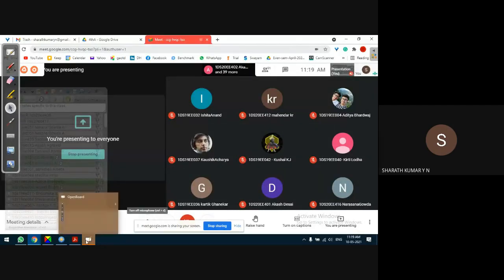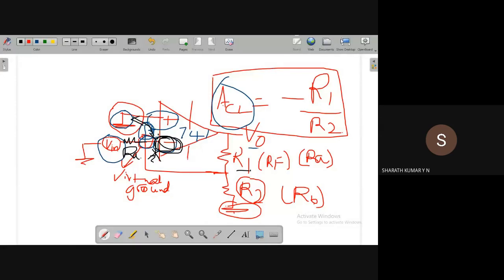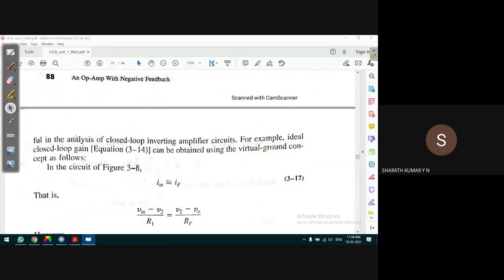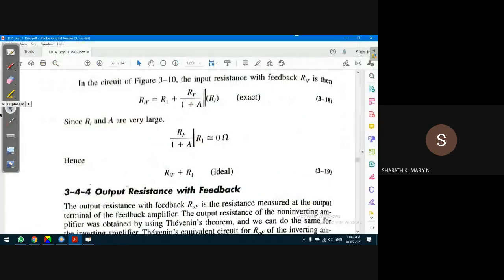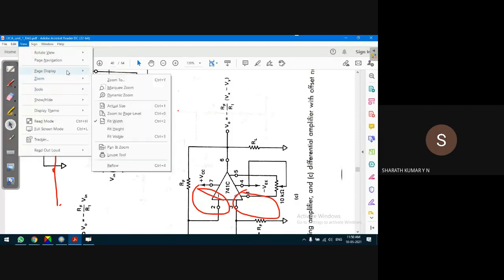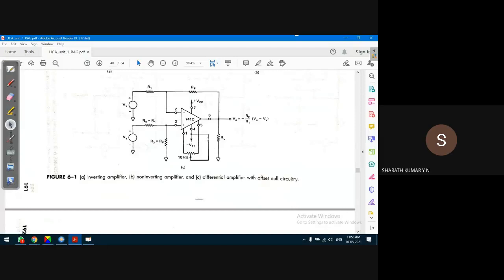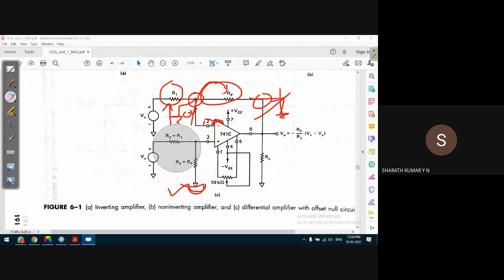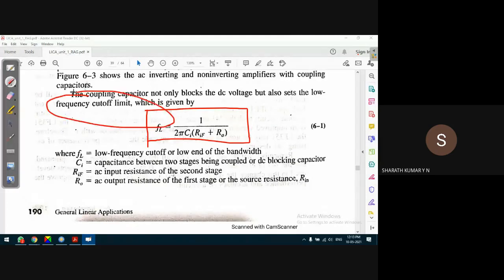LICA 2021 05 09 at 22 48 GMT 7